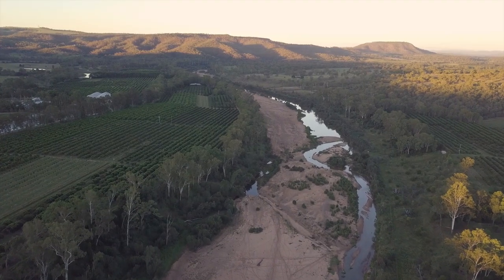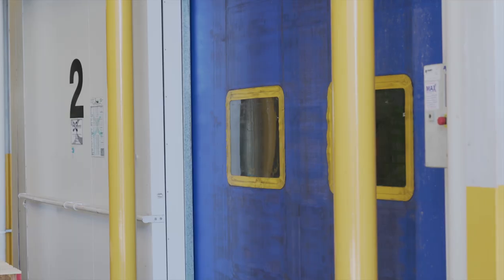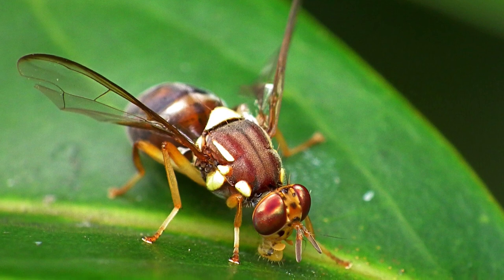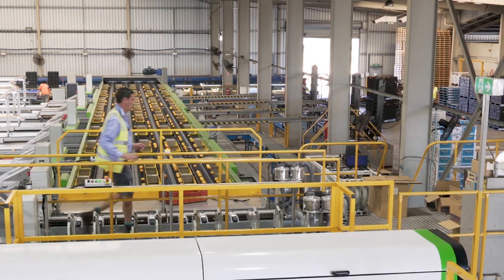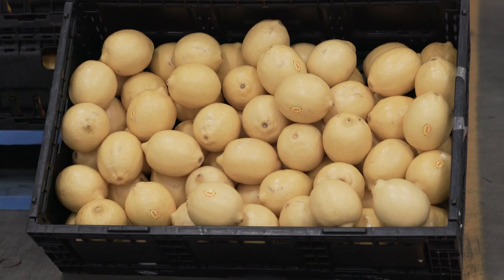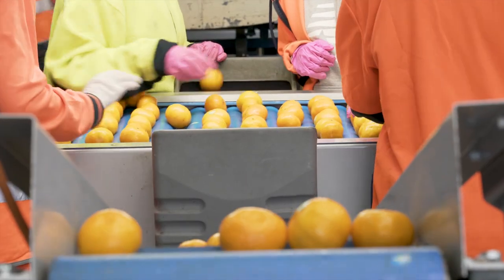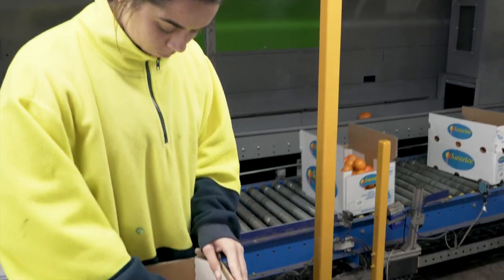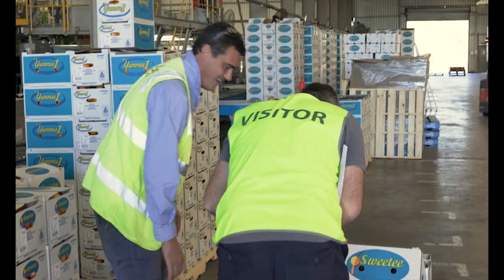Monitoring lemon consignments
Fifth-generation citrus grower, Greg Parr, and his family know a thing or two about growing citrus with the family's farming operations in the North Burnett, Central Queensland, spanning over 70 years.

Greg is a large producer of lemons in Queensland and is interested in improving the consistency and quality of his lemons into export markets.

Watch our video to find out how Glen Grove monitor their lemon consignments.